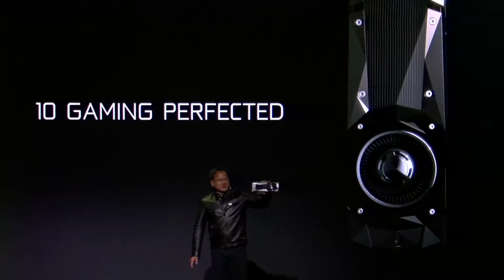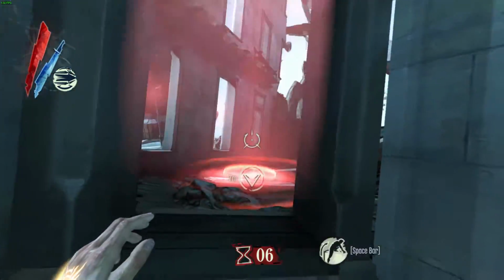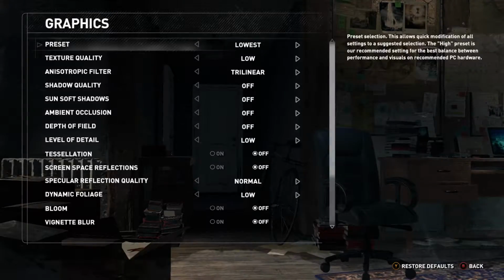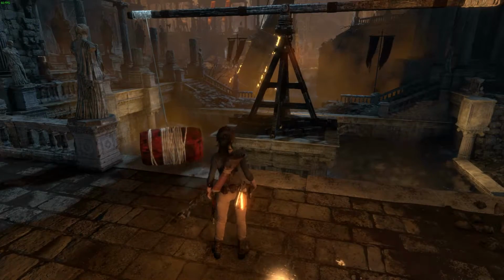Gaming On A Laptop - Dishonored PC Gameplay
Gaming laptops can be very expensive to afford while also having lackluster specs. Is the "on the go experience", really worth it?
Social Media Links, so you can stay up to date with everything i do!
Steam: RejectedPlayboy
Are you a gaming channel and want to get partnered? Click here!
Music used in the video:

Real Chill Old School Hip Hop Instrumentals Rap Beat #3(Prod. by Chuki Hip Hop (BE))

Anonymuz X Sese - The Wave (Prod. By Prolivik)